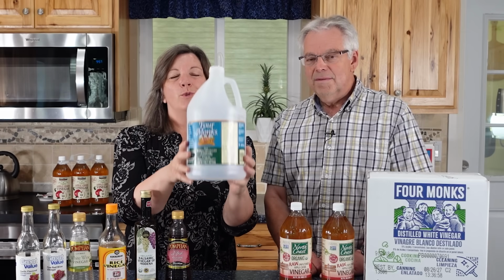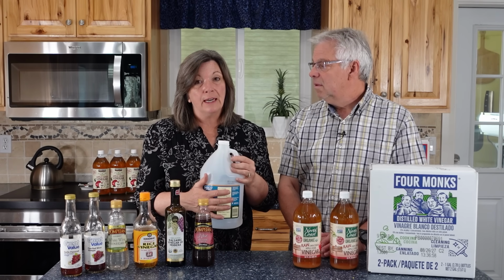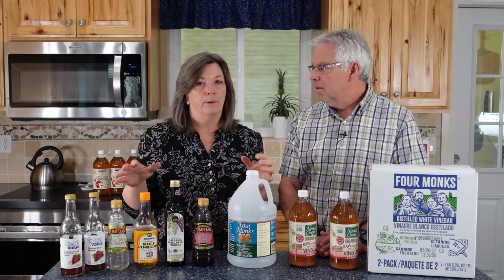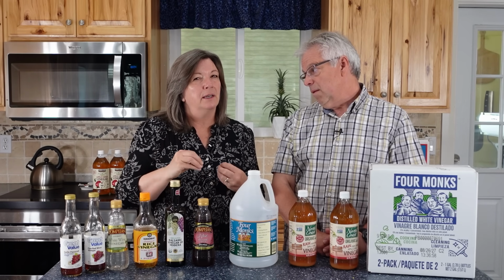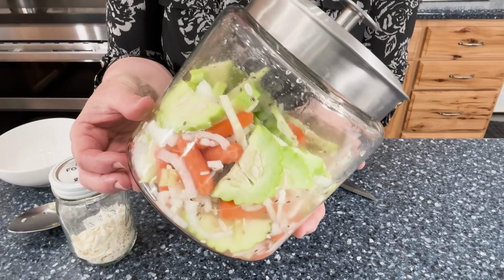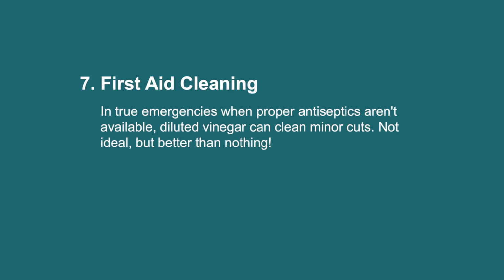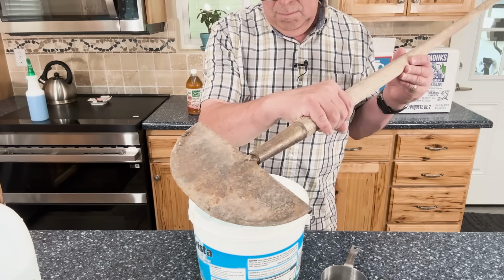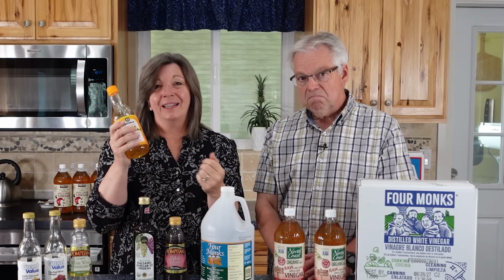The Prepper Supply 99% of People Ignore (BIG MISTAKE)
This is one item I would never want to be without. In this eye-opening video, we reveal why smart preppers are quietly stockpiling vinegar while everyone else wastes money on specialized products. Supply chain disruptions and inflation are hitting EVERYTHING. Vinegar is still affordable, but for how long? Stock up on this valuable asset while you can!

"Store at least 1 to 2 gallons of white distilled vinegar per person, along with apple cider vinegar for cooking and medicinal uses, and flavored vinegars for enhancing meals and making delicious salad dressings."

Need more reasons to store vinegar? Check out 20 great ones in this post.

Copyright: All content is copyrighted by The Provident Prepper. Written permission is required for any use or reproduction.
Liability: The Provident Prepper is not liable for any damages, injuries, or losses resulting from information in this video. Follow food safety regulations and participate at your own risk.